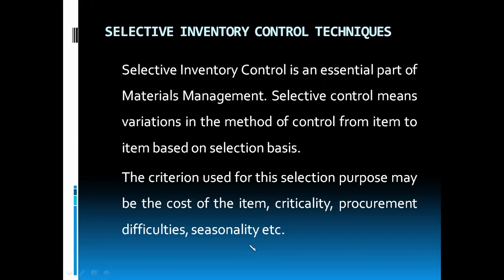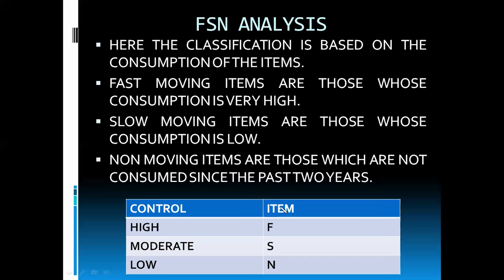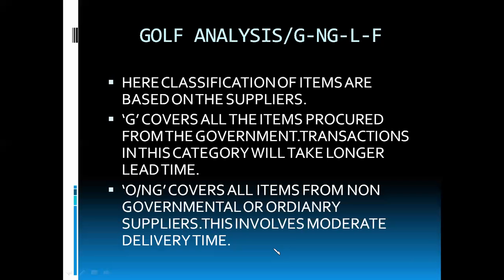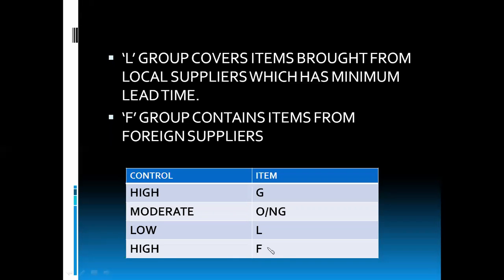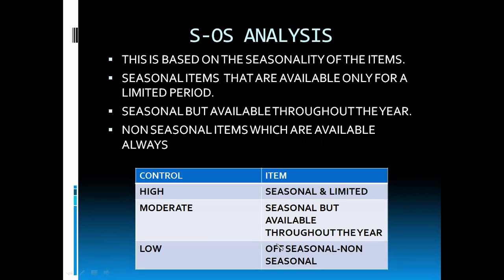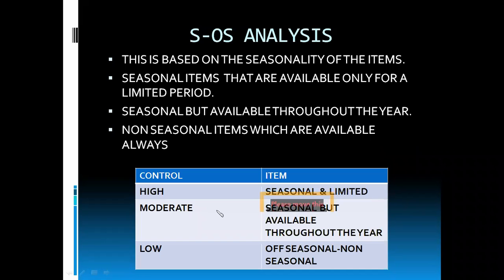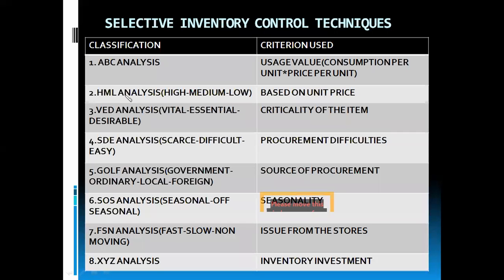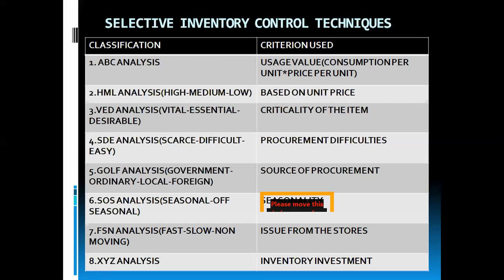LSCM INVENTORY MGT 3 AS ON 27 /7 /2021